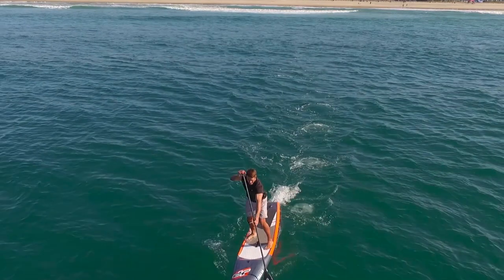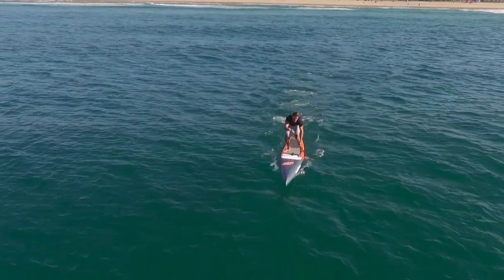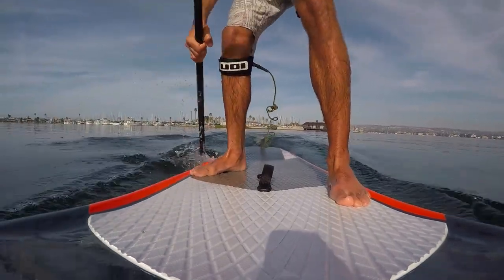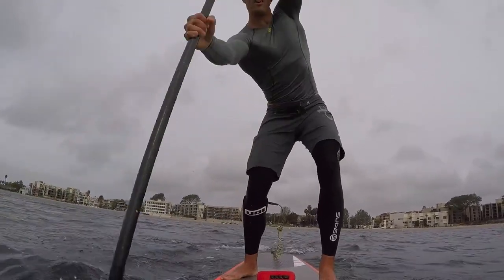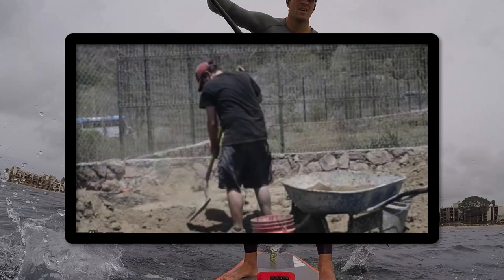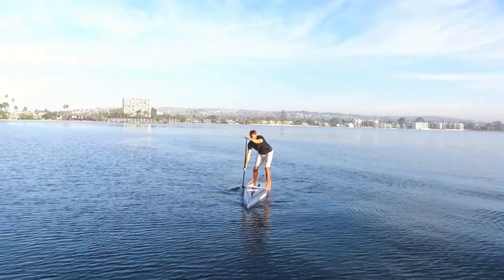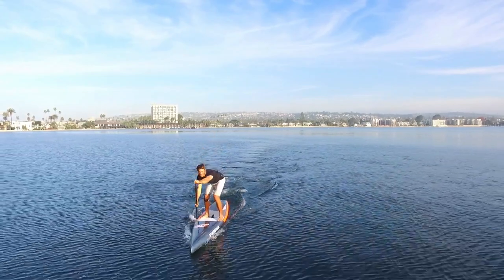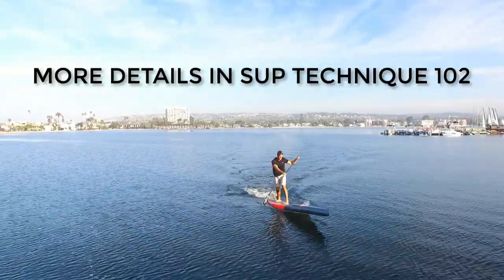Stand Up Paddleboard Stance and Body Positioning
The stance you have on your sup race board, sup surf board or sup foil board has a large impact on your ability to balance, paddle and maneuver.

Watch this video to learn the proper stand up paddle board stance for producing power, speed and flow. This video was originally made to be geared toward sup racing. However, the principles described can also be applied to sup surfing, sup foiling and just regular cruising on your stand up paddle board!

Book a your all-inclusive sup surf or sup foil surfing retreat with world-class coaching in world-class waves.